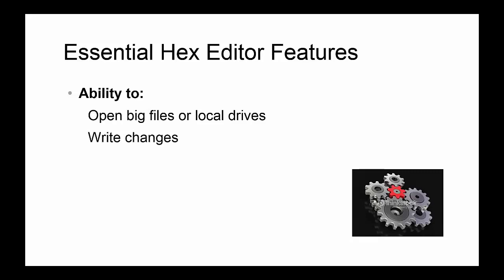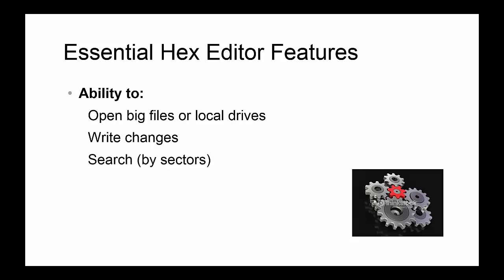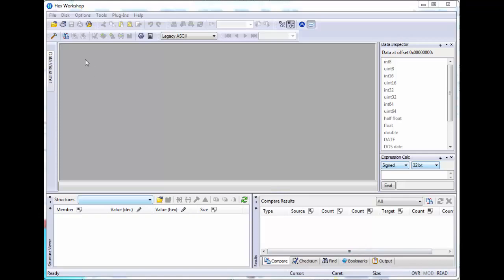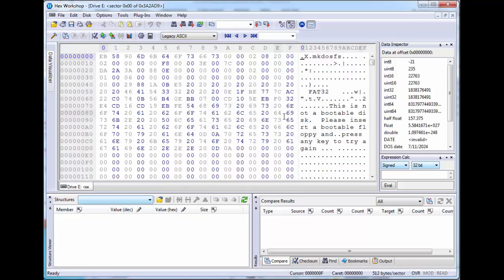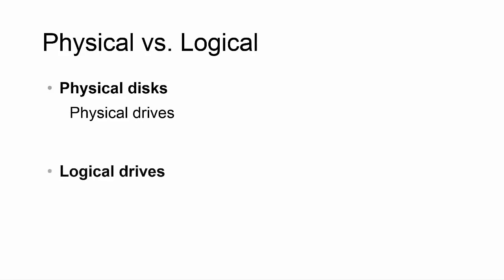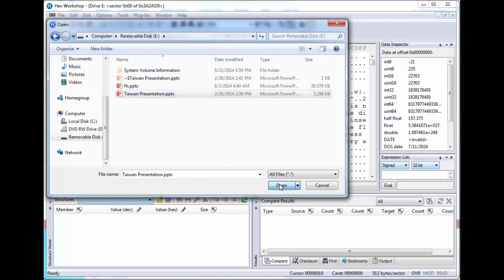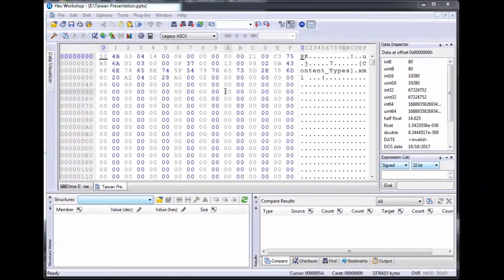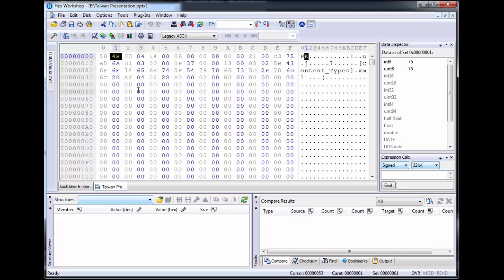IST 454 - Topic 2: Hex Editors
Topic 2: Preparing for Investigations
Hex Editors